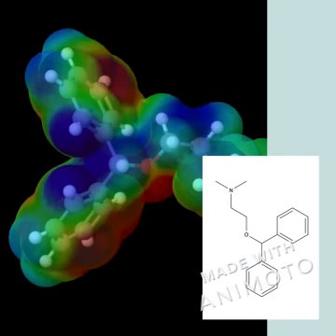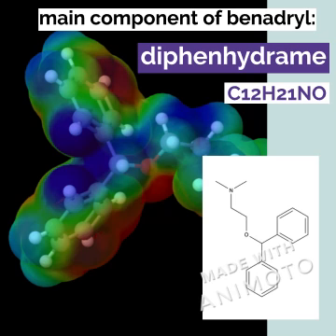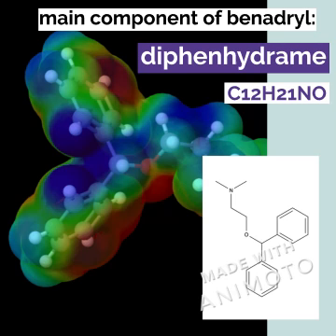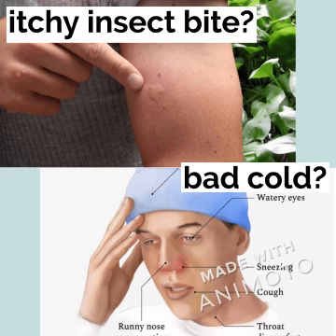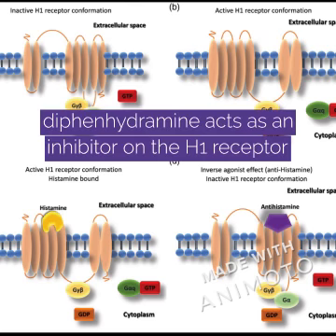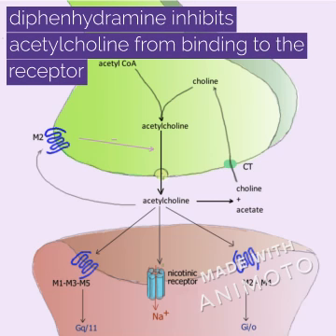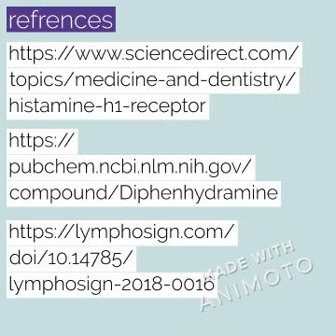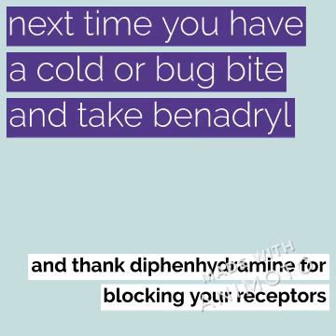chem molecule video: diphenhydramine